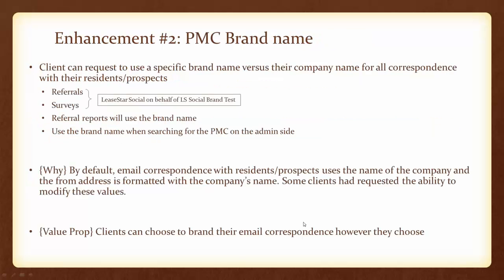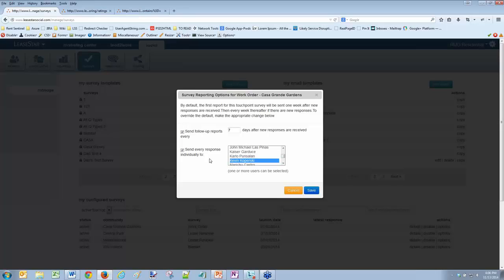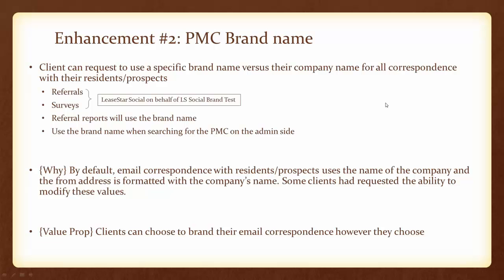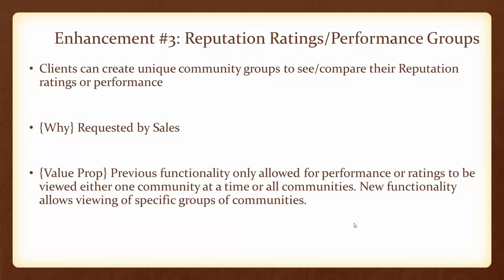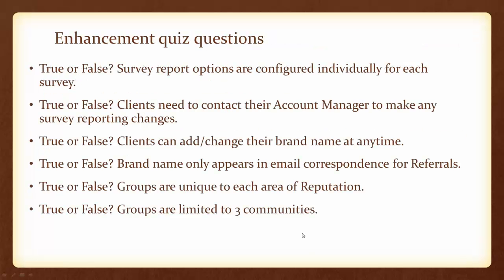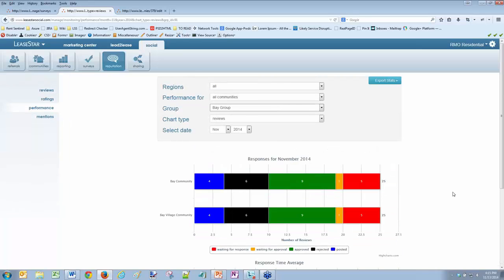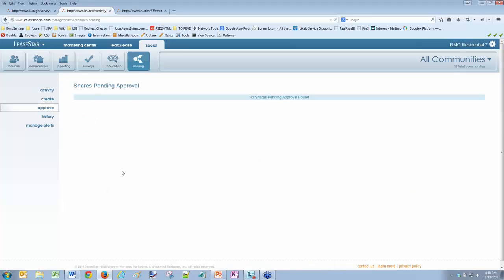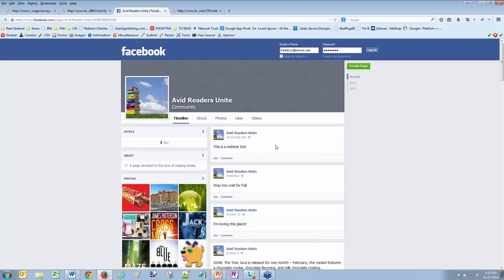11 13 14 PUWT LeaseStar Social Edited